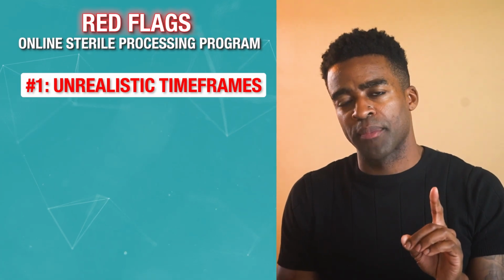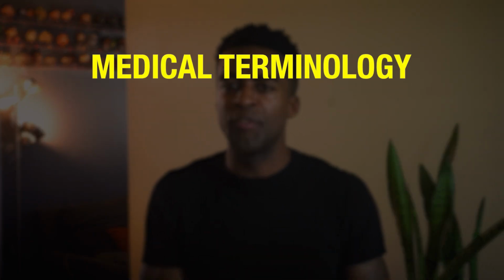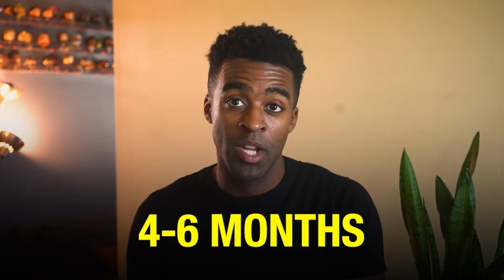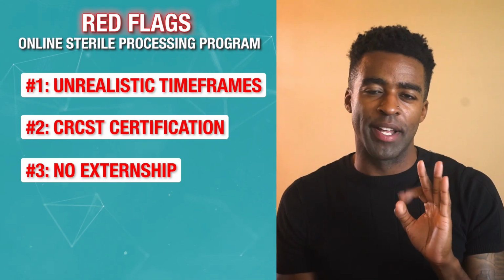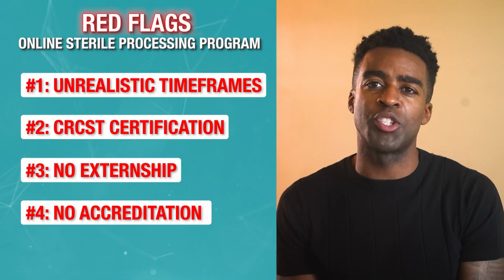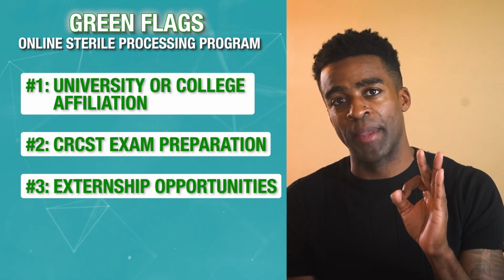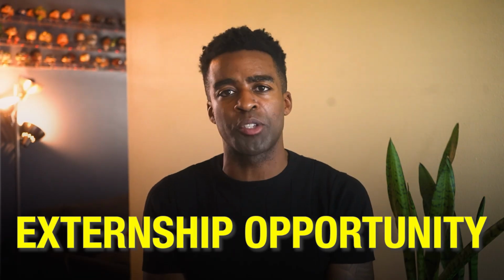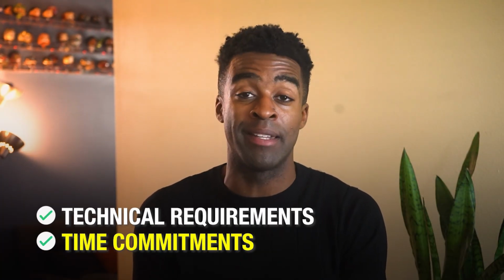How to Choose a Sterile Processing Technician Online Course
💥 Sterile Processing Technician Training 💥

Considering a sterile processing technician online course, but overwhelmed by all the options?

Before you invest your time and money, watch this critical analysis that reveals which programs will actually lead to certification and employment,  and which ones are selling empty promises.

With dozens of sterile processing technician certificate programs online claiming to be the fastest route to your new career, this eye-opening guide separates legitimate education from costly scams.

Why This Video Is Essential:

The demand for sterile processing technicians is booming, but the online education landscape is filled with misleading claims and questionable credentials.

This comprehensive breakdown provides a powerful filtering system to evaluate any sterile processing technician training online program, potentially saving you thousands of dollars and months of wasted effort.

🚩 Red Flags That Expose Low-Quality Programs:

- The shocking truth about "2-week certification" claims that employers immediately recognize as inadequate

- Why some online sterile processing technician programs leave graduates completely unprepared for certification exams

- The critical hands-on component that questionable programs consistently omit

- How a lack of institutional backing can render your certificate worthless in the job market

- How proper CRCST exam preparation makes the difference between certification success and failure

- The externship opportunities that transform theoretical knowledge into practical skills

- Transparency markers that separate honest programs from those hiding fees and requirements

Don't risk your future career on questionable credentials. Watch the video to discover how to evaluate sterile processing technician certificate programs online with confidence!

🚀Your OR Insider,
Landon

If you purchase a product or service with the links that I provide, I may receive affiliate commissions or compensation which add no extra cost to the purchase price and helps support me so I can continue to provide my viewers with great content about certifications and education.